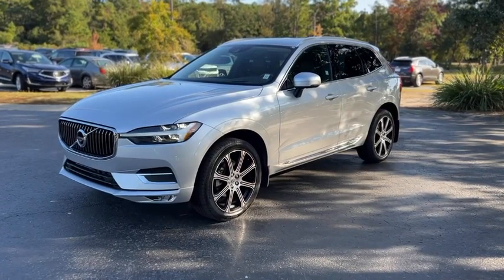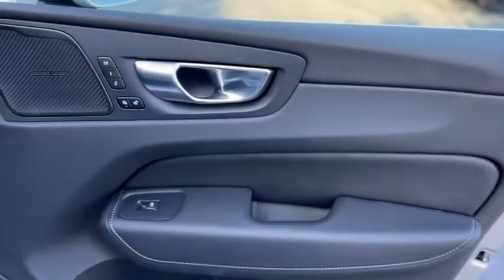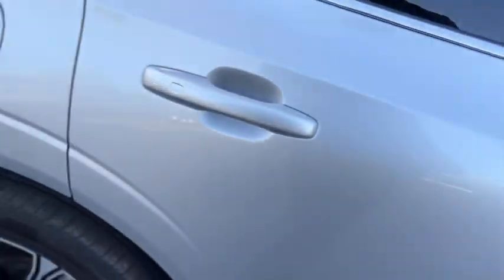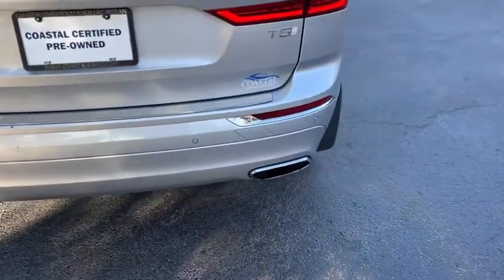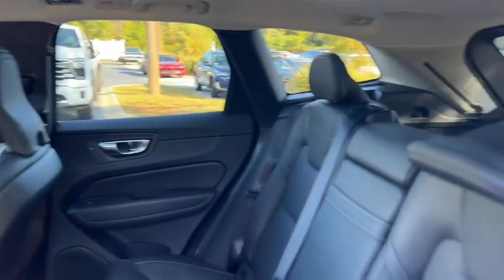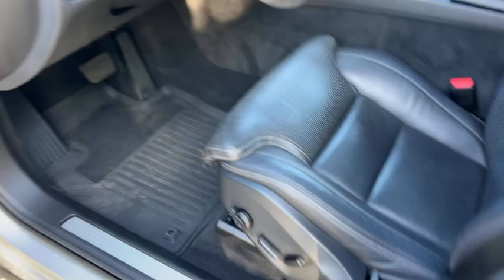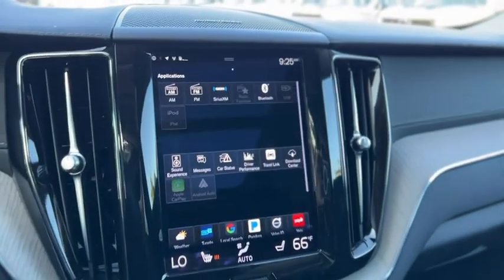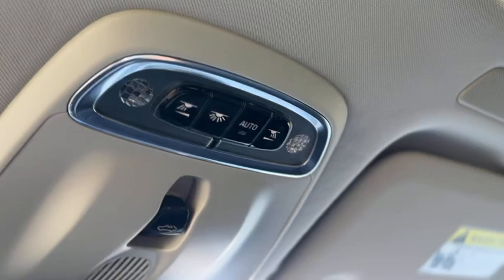NM3620 2021 Volvo XC60 T5 Inscription in Bright Silver Metallic For Sale Near Myrtle Beach, SC